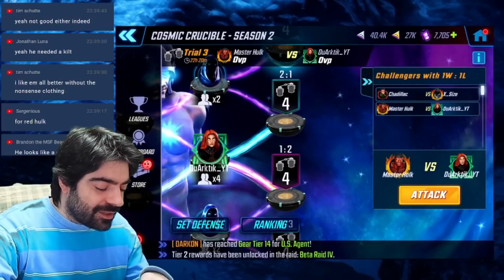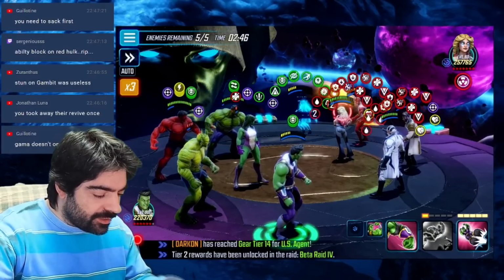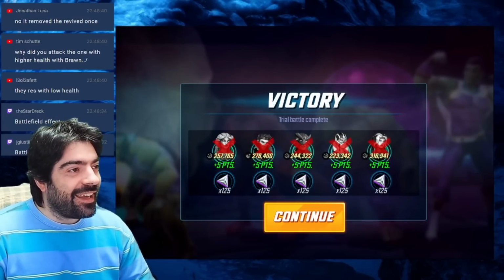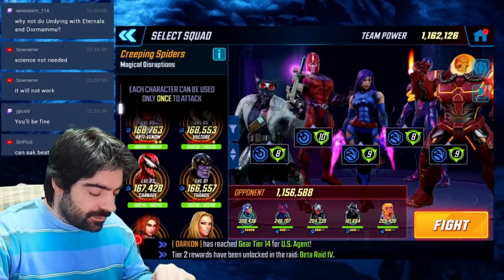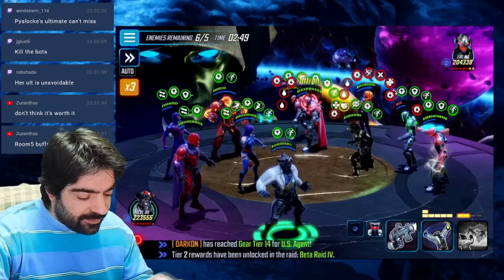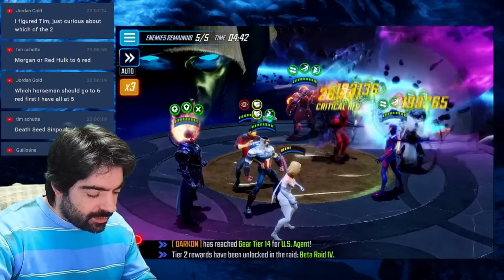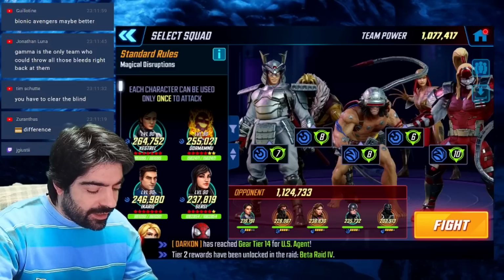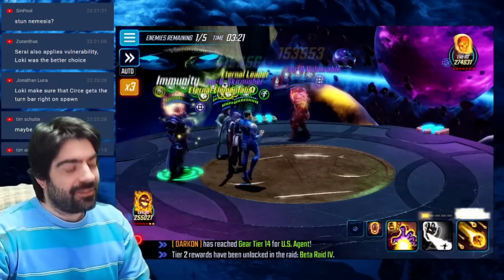Crazy Okoi One Shots My WONG | Massive 15 Million Punch Up with ISO 5 Teams | Season 2 Match 3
- Help Keeping the Lights On by Becoming a Member of the Channel